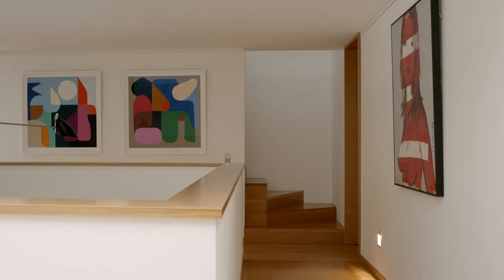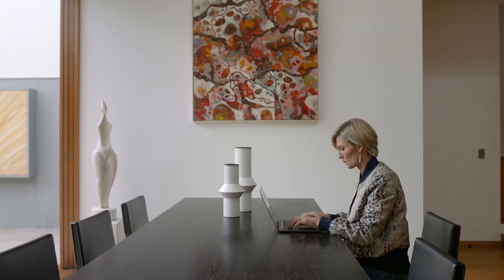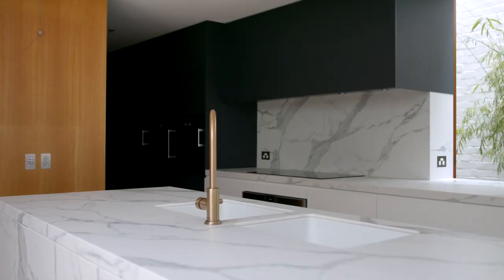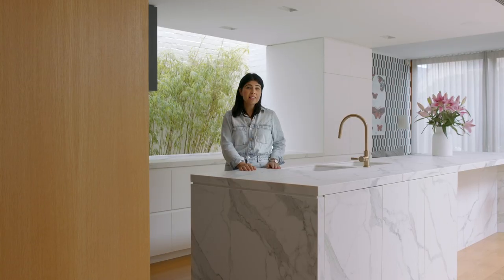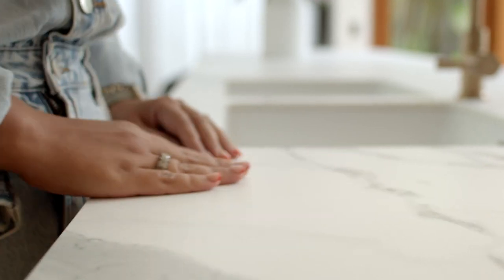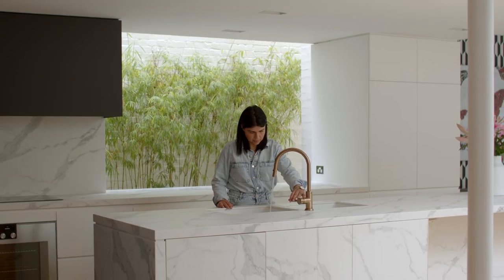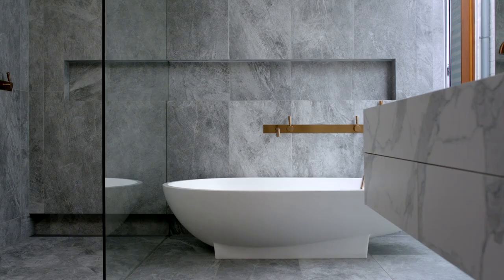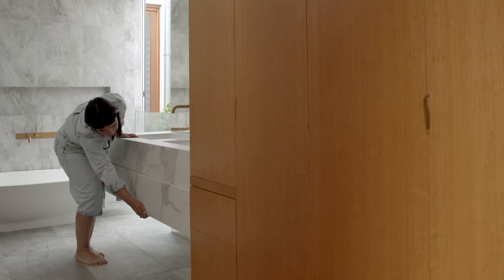The Best Way to Use Porcelain in Your Kitchen and Bathroom (How To Guide)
Paddington Terrace sees Queen Mab Studio renovate the kitchen and bathroom, elevating the home to exhibit a mixture of both classic and contemporary styles. Situated in the Sydney suburb of Paddington, the building’s two Victoria homes were combined into one residence. Queen Mab Studio renovates the kitchen and bathroom with Artedomus porcelain panels, elevating the structure into a more modern comfort.

The project endeavoured for the insertions to feel as though they had always been there, ageing gracefully alongside the rest of the home. Pressed porcelain from Artedomus was chosen to complement the existing warm American oak timber and the clean lines and volumes of the house ¬– the porcelain material’s warm, textural, minimal and contemporary qualities made the large panels an ideal choice for the kitchen and bathroom designs.

Porcelain is durable, non-porous and resistant to scratches and thermal shock – ideal for use in the kitchen and bathroom. The kitchen is adorned with Venato porcelain panels on the island, splashback and back bench in a marble print, whilst the bathrooms see the use of Maximum Neptune panels in a subtle warm grey that exuded a similar class and elegance. In a six-millimetre thickness, the panels are easily adhered to the cabinetry and walls, creating a seamless interior look, enhancing the shapes and materiality of the existing home.

Available from Artedomus, the porcelain panels effortlessly fit within contemporary kitchen and bathroom contexts. Different to marble, the pressed porcelain is lightweight and warm to touch, lifting Paddington Terrace into the modern age.

00:00 - Introduction to the Project
00:44 - Ageing of the Home
01:12 - Artedomus Products
01:37 - American Oak Timber and Porcelain
01:58 - The Kitchen
02:28 - The Bathroom
03:25 - Information about Pressed Porcelain Panels
04:18 - Porcelain Panels vs. Marble

Photography by Prue Ruscoe.
Original Architecture by Anthony Gill Architects.
Architecture by Queen Mab Studio.
Build by KD Build.
Original Joinery by Stylewood.
Joinery by Sydcor Joinery.
Porcelain Panels by Artedomus.
Filmed and Edited by O&Co. Homes.